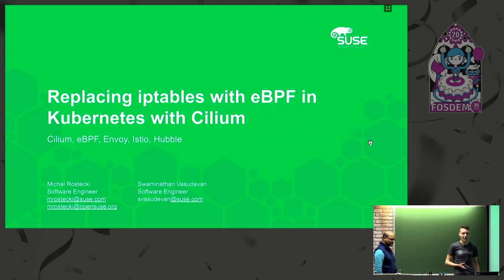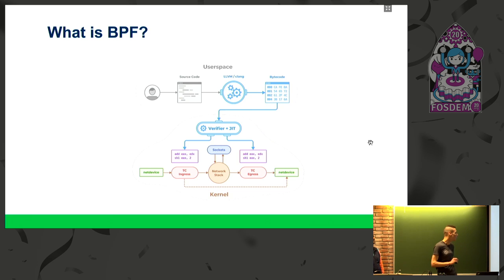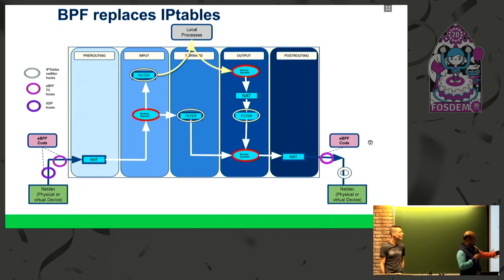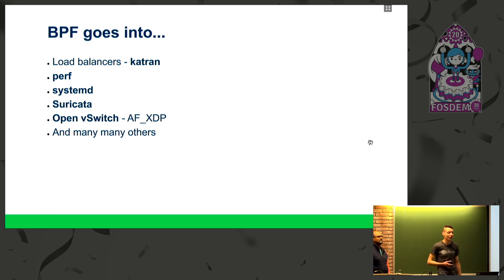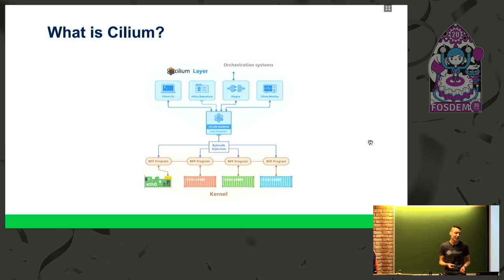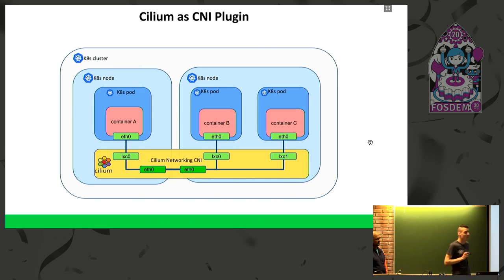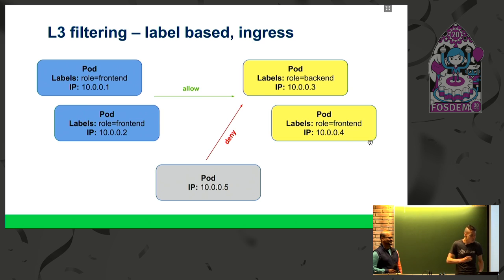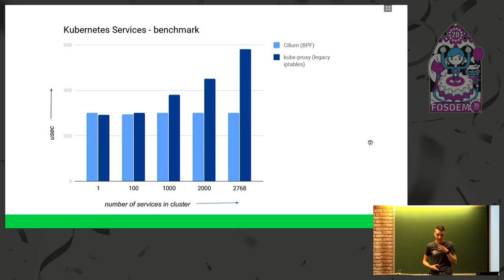Replacing iptables with eBPF in Kubernetes with Cilium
by Michal Rostecki and Swami Vasudevan

Michal Rostecki is a Software Engineer working at SUSE. He's working on Cilium, both upstream and on integrating it with openSUSE Kubic Project and SUSE CaaS Platform.

Swaminathan Vasudevan is a Software Engineer working at SUSE. Worked on Neutron Networking Upstream and currently migrating to Cilium and openSUSE Kubic Project and SUSE CaaS Platform.
Cilium is an open source project which provides networking, security and load balancing for application services that are deployed using Linux container technologies by using the native eBPF technology in the Linux kernel.
In this presentation we would talk about:
- The evolution of the BPF filters and will explain the advantages of eBPF Filters and its use cases today in Linux especially on how Cilium networking utilizes the eBPF Filters to secure the Kubernetes workload with increased performance when compared to legacy iptables.
- How Cilium uses SOCKMAP for layer 7 policy enforcement
- How Cilium integrates with Istio and handles L7 Network Policies with Envoy Proxies.
- The new features since the last release such as running Kubernetes cluster without kube-proxy, providing clusterwide NetworkPolicies, providing fully distributed networking and security observability platform for cloud native workloads etc.

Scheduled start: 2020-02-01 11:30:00